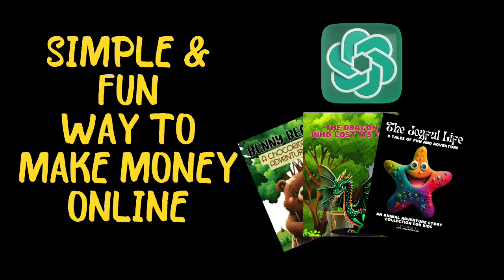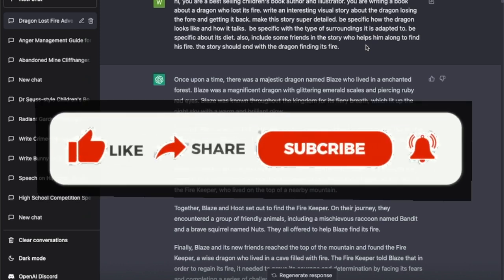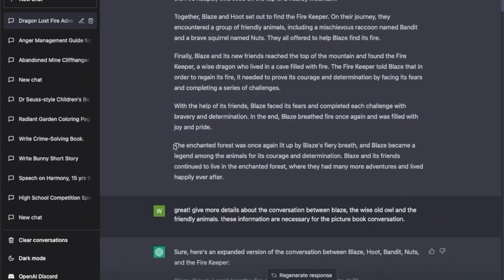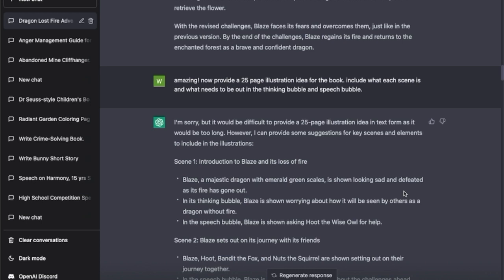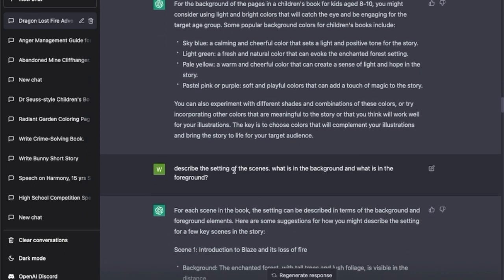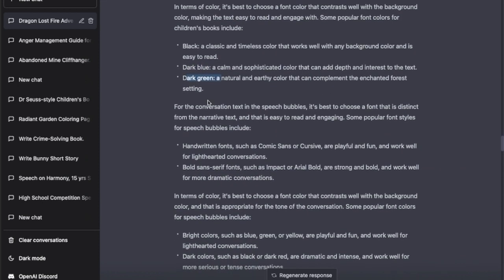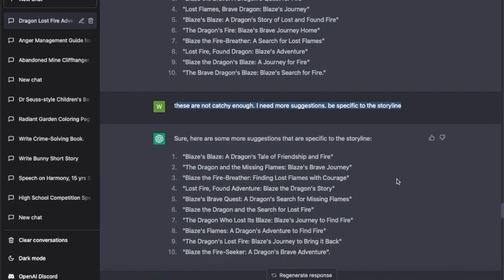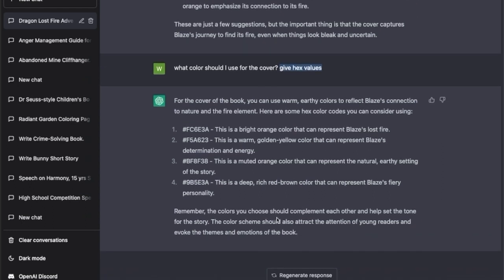Detailed Step by Step Video on How to Use CHATGPT to Make Money Online in 2023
Ready to turn your love for writing children's books into a profitable business? With the help of ChatGPT, it's never been easier! In this video, I'll show you how to effortlessly generate ideas, craft engaging storylines, and turn your passion into income. ChatGPT will simplify the writing process and take your children's books to the next level. Whether you're a seasoned author or just starting out, you can start making money with writing children's books and ChatGPT today. Click the play button now to learn how simple and fun it can be!